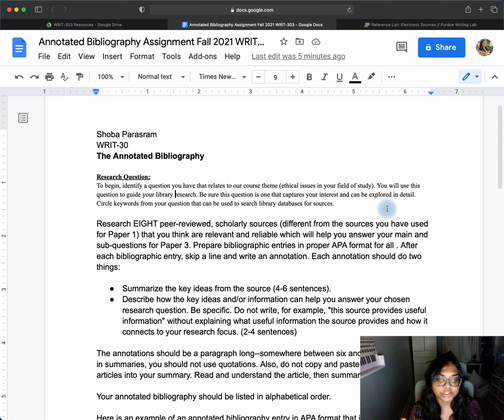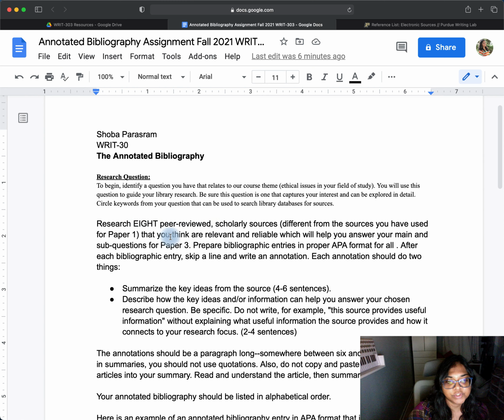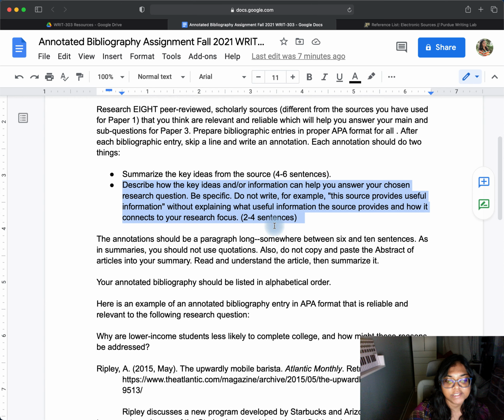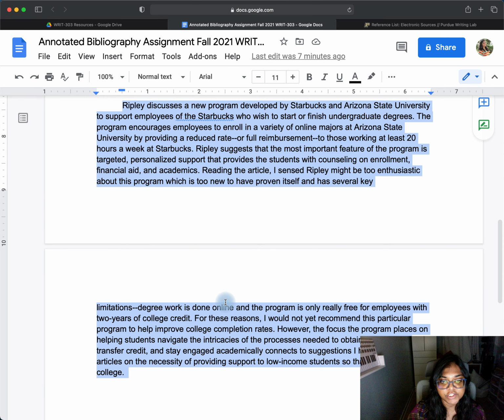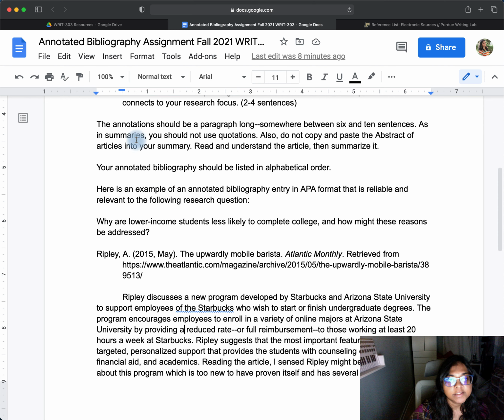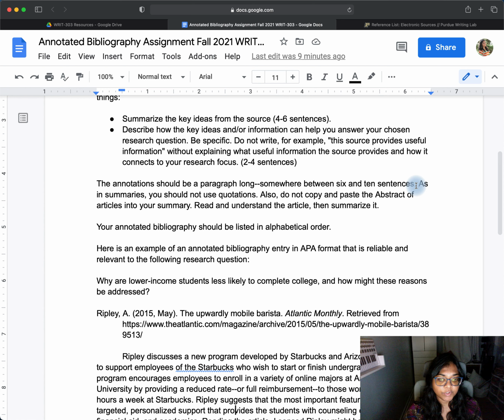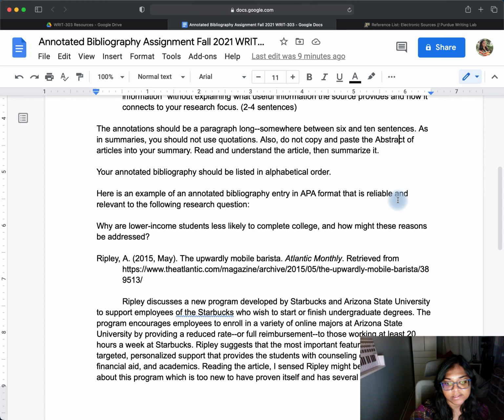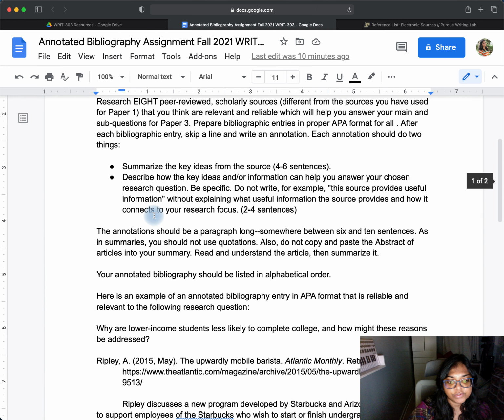Annotated Bibliography Assignment Explanation